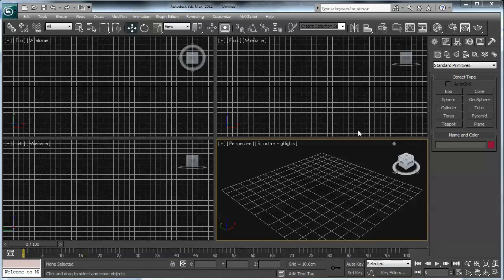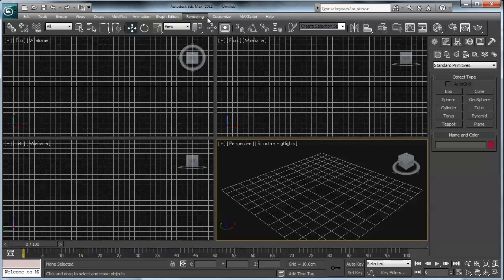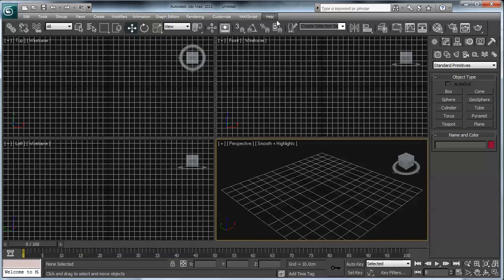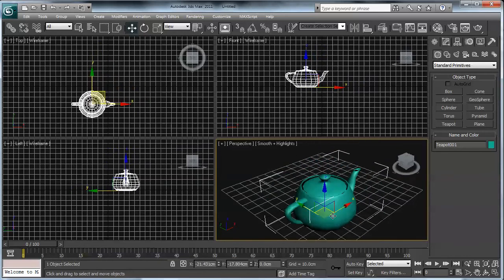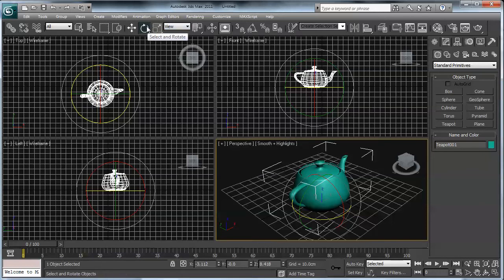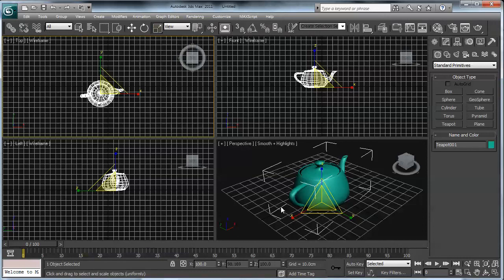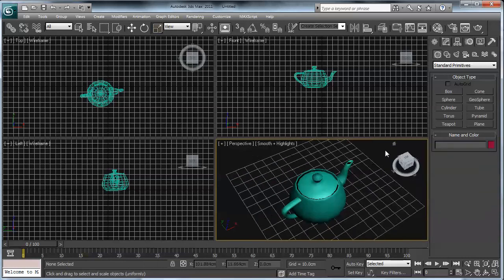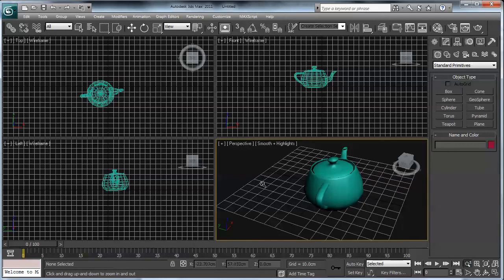3ds Max Interface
A tutorial on the basic interface of 3ds Max.